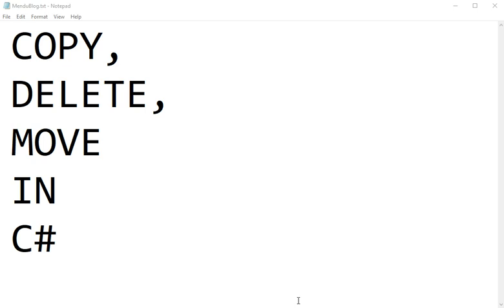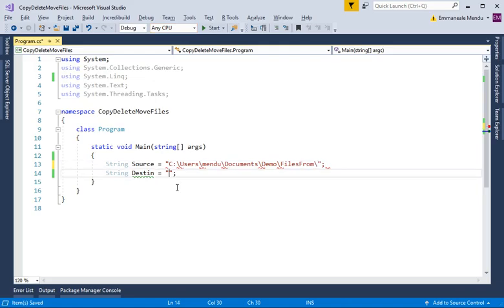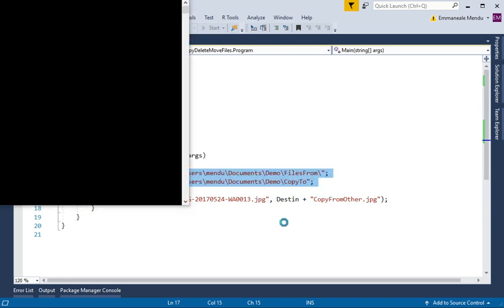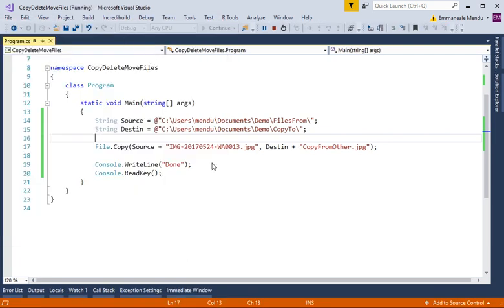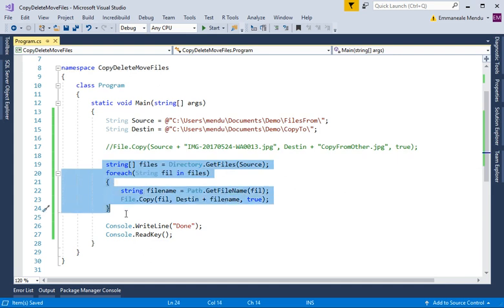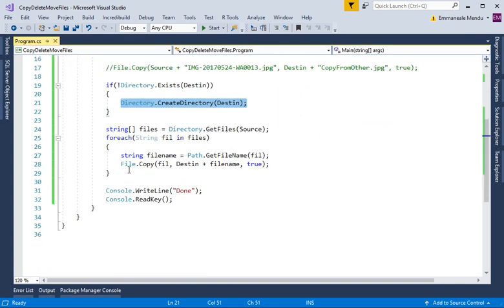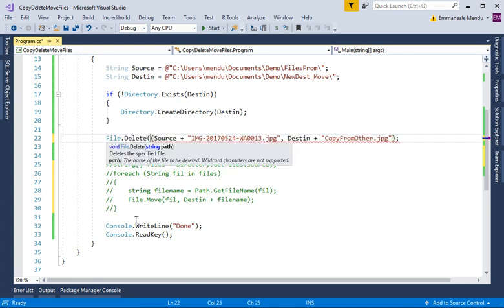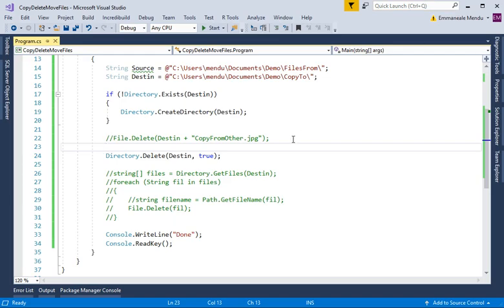Copy, Move and Delete files in C#.Net